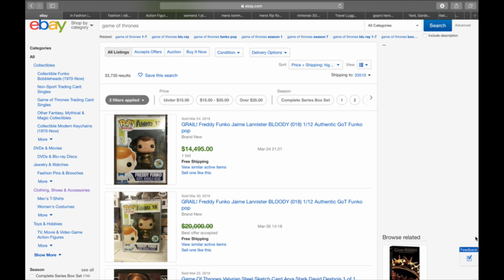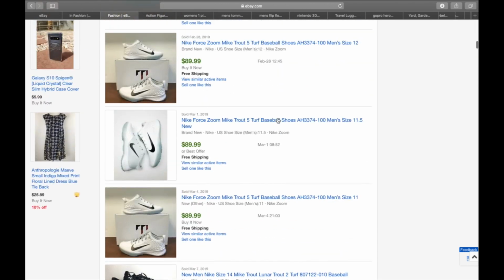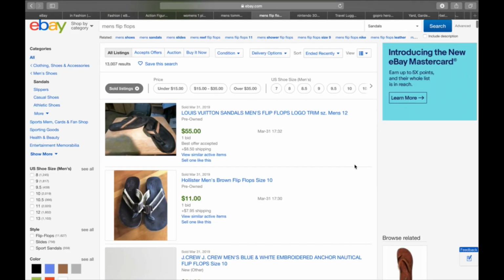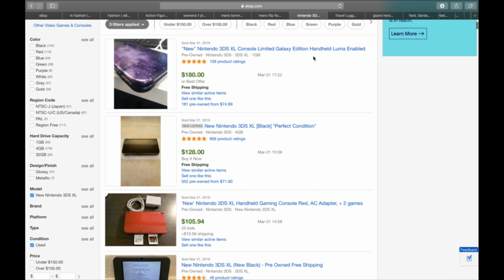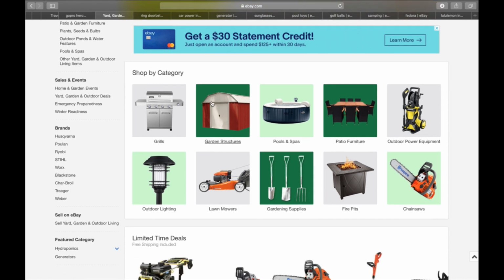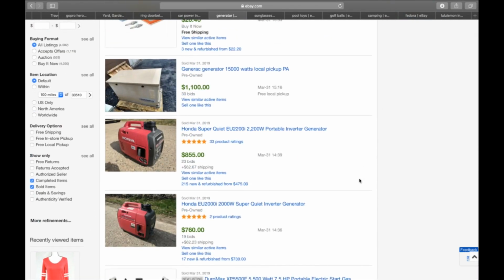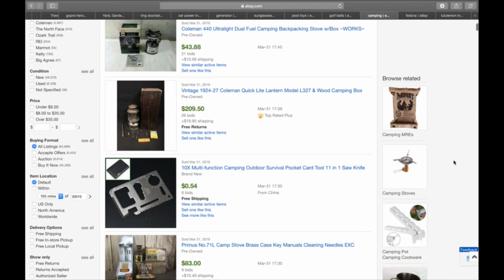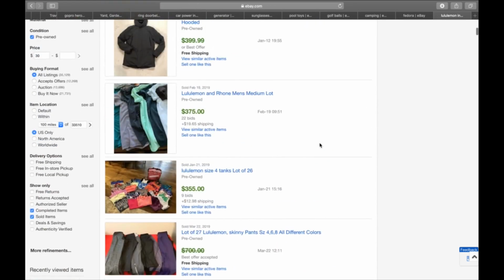Hottest Selling items SUMMER 2019, Ebay Amazon & Poshmark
Want A-Z "step by step" training courses for Amazon, Ebay, & Poshmark? Sign up for training NOW!! Get all 3 courses (90 videos) + 27 additional social media selling videos, 1 year in the private group & ALL my bolos for 1 low price.

Want to know the hottest items to sell on ebay, amazon & poshmark? Pick up my bundle of 9 guides/bolo lists
ALL 7 Bolo Lists & Guides (over 600 bolos & sourcing tips)  $25

Join my Private Reseller Facebook Group for 1 FULL YEAR. Includes all of my sourcing guides, bolos & more. $49/year

MY actual equipment/supplies are below.  Get yours using the links next to each item.

ArkScan Thermal Printer
Dymo Thermal Printer

128gb Memory Card
GoPro Hero 7 Black

MY Small Ebay Store

Facebook.com/Rockstarflipper.  @rockstarflipper
Instagram.com/Rockstarflipper.  @rockstarflipper
Twitter.com/Rockstarflipper.        @rockstarflipper